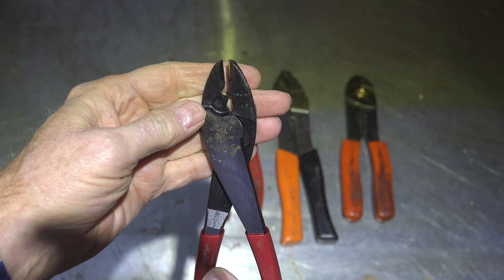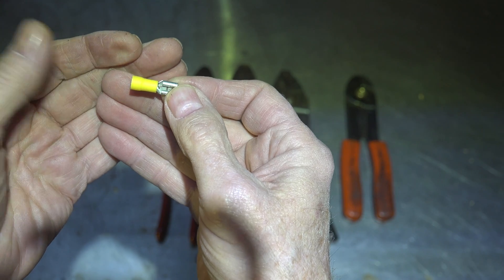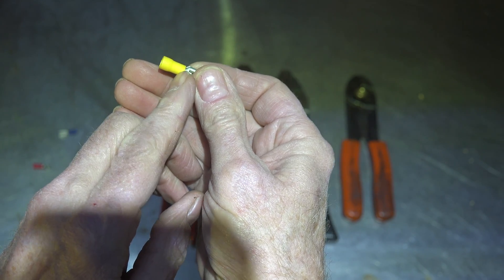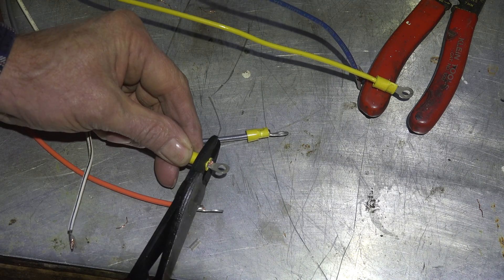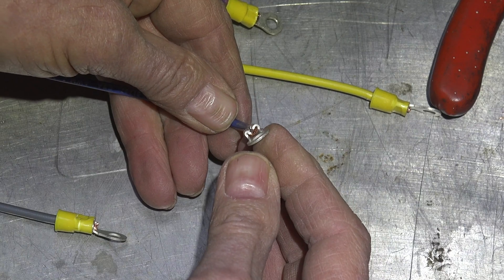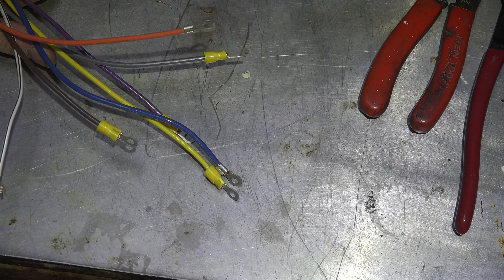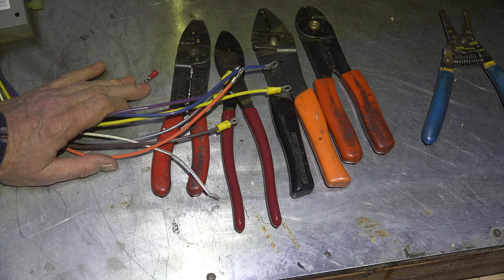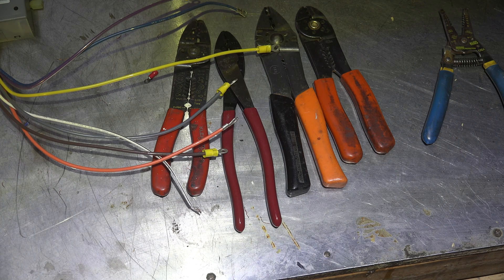How to install terminals onto electric wiring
This one is a demonstration of how I install terminals to get the best connection possible.